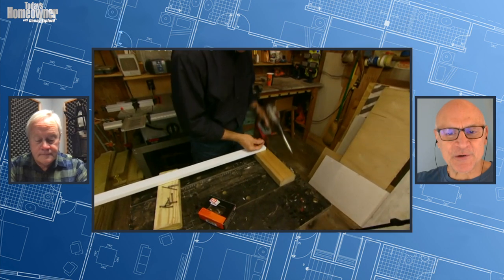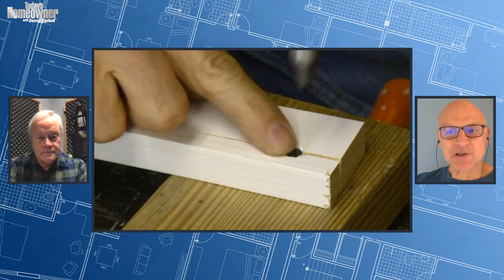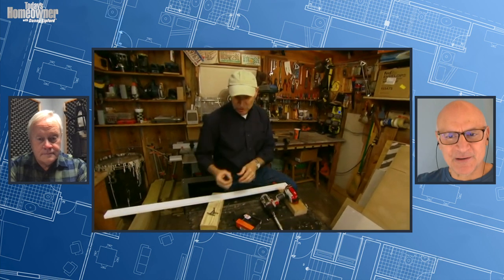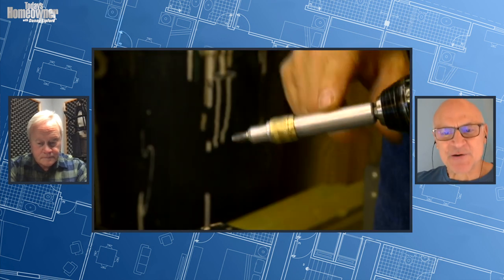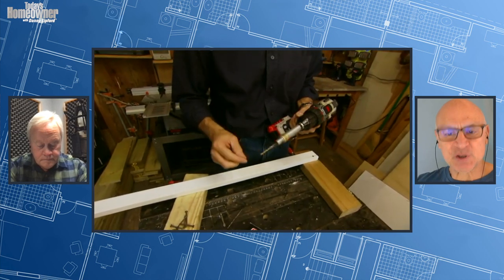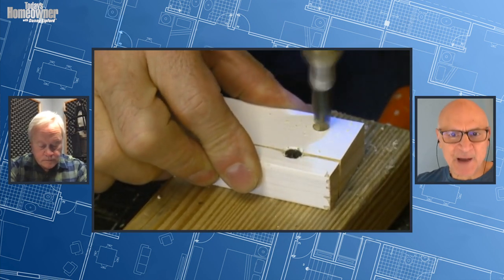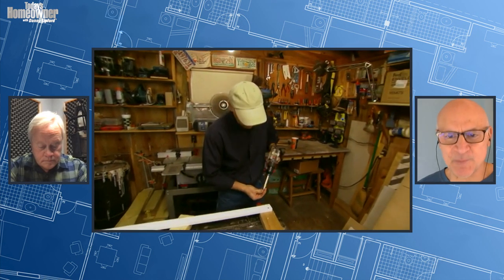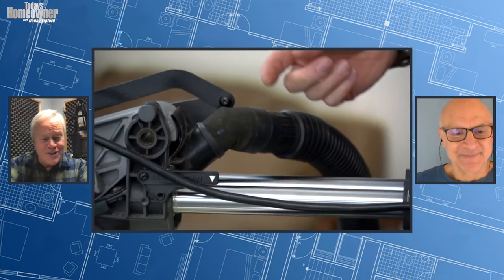Top 5 Tool Hacks For Your Garage Workshop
Joe Truini, the Simple Solutions host of Today’s Homeowner TV, shares tool hacks that will change the way you work in your workshop. Learn why you should use nail polish on tools; how to drive screws into wood without splitting the project; how to collect sawdust from a miter saw; how to make a crosscut guide for a circular saw; and a handy tip for cutting plywood sheets. Watch this video for these time-saving tips!